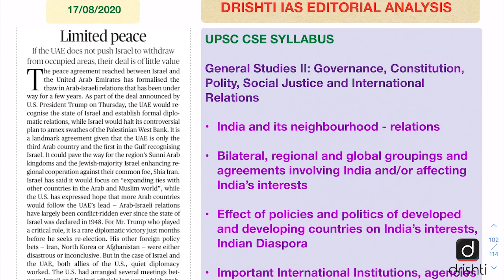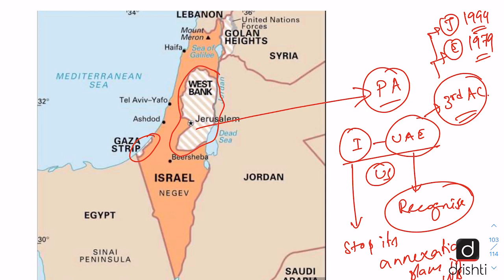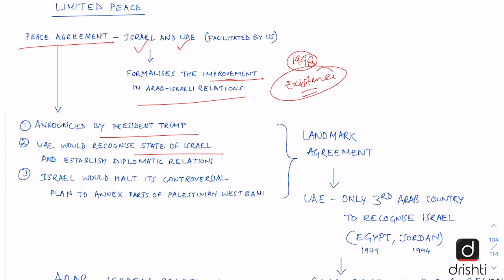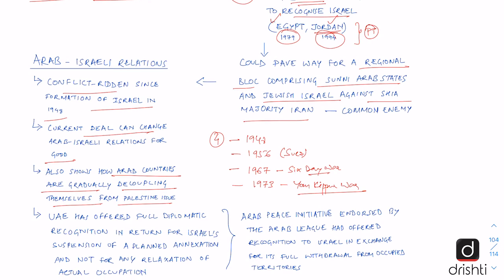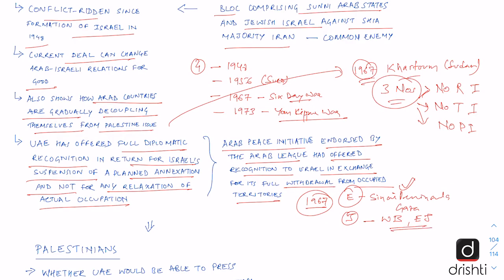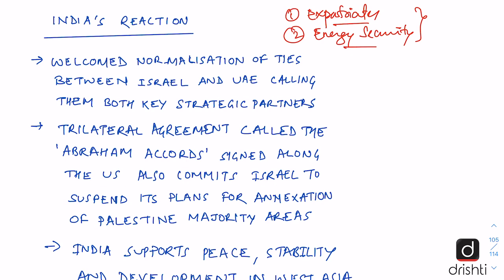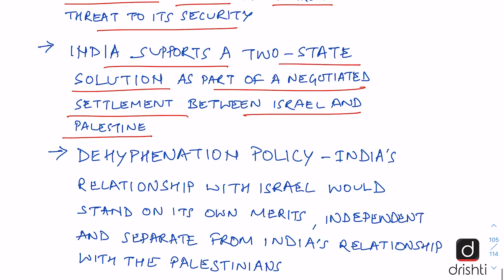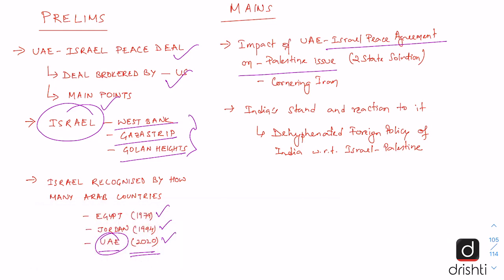UAE and Israel sign historic peace agreement l Editorial Analysis (English) August 17, 2020